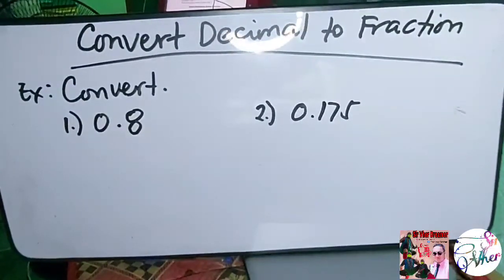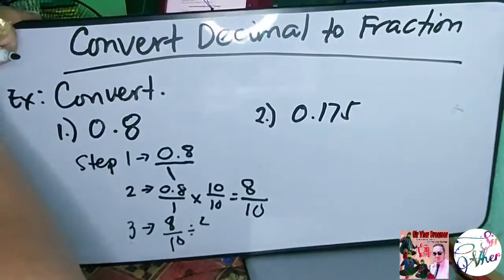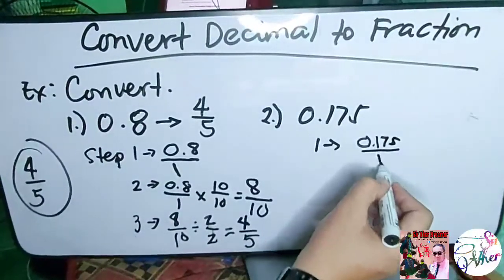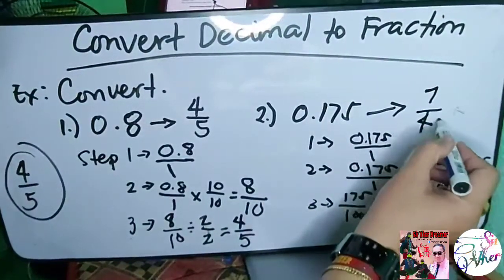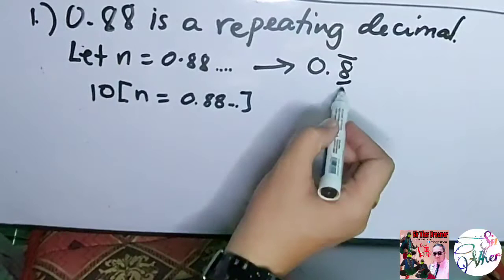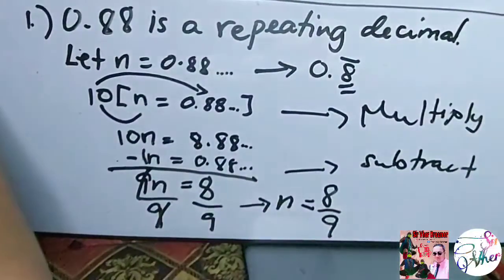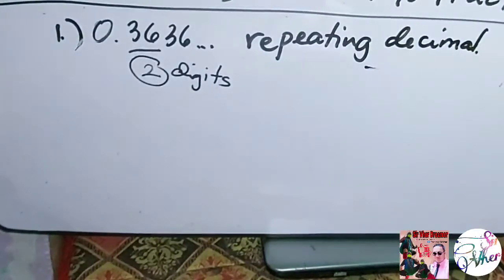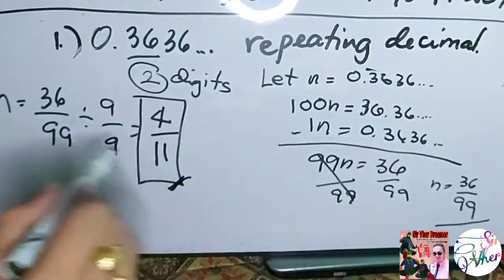Week 4 Quarter 1 - CONVERT DECIMAL TO FRACTION | MATHEMATICS 7 | Sir Vher Dreamer